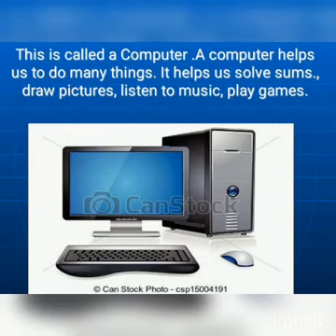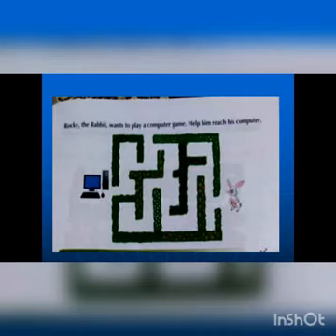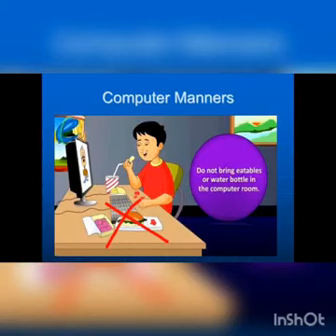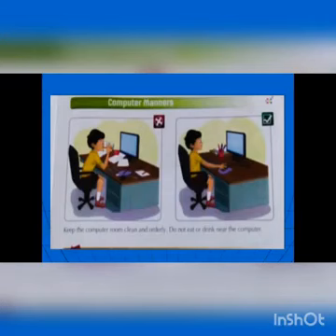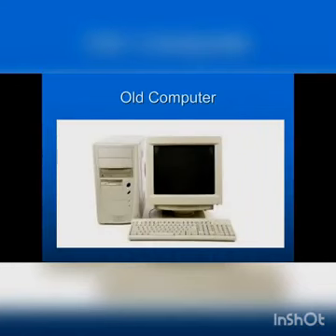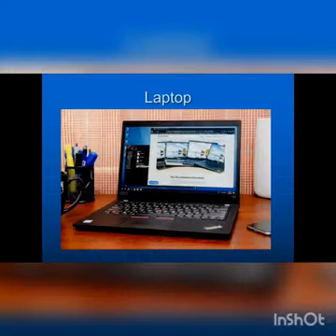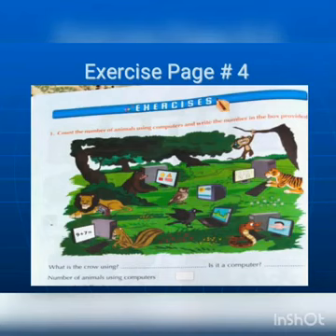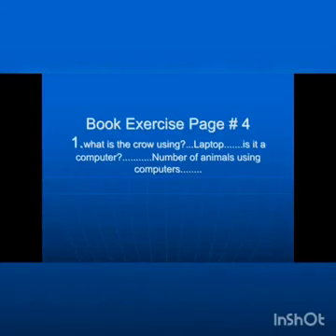1 COMPUTER V2 -A